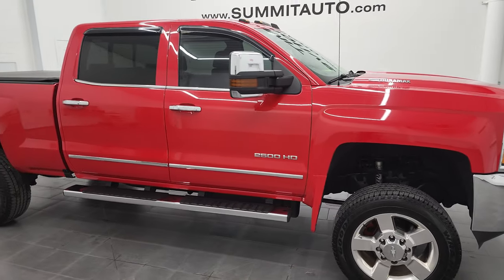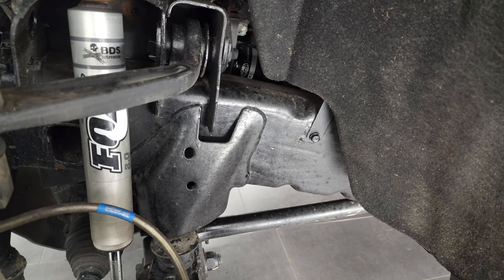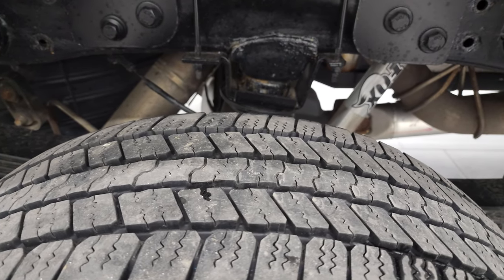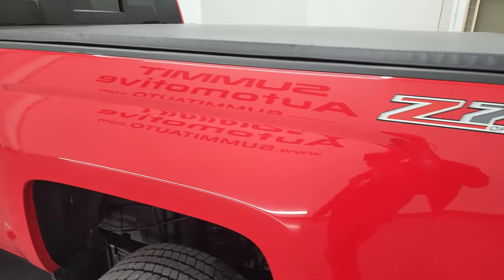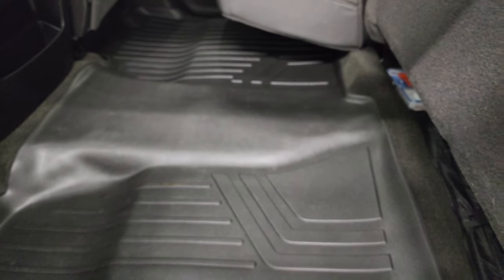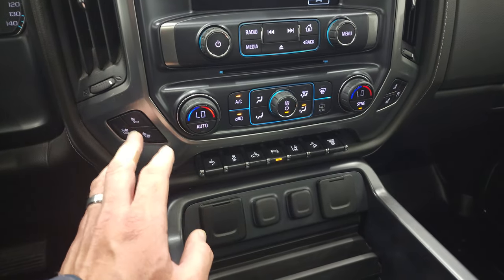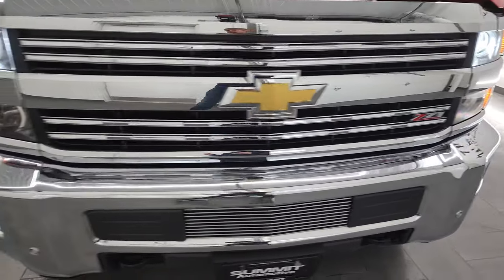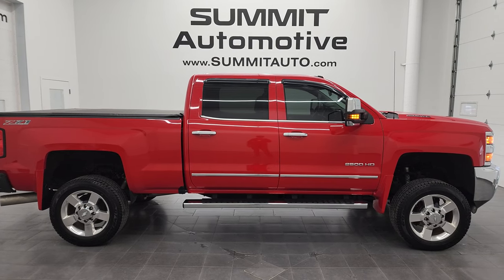2016 CHEVROLET SILVERADO 2500 LTZ LIFTED RED HOT DURAMAX 4K WALKAROUND 12737ZA SOLD!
This 2016 CHEVROLET SILVERADO 2500 CREWCAB SHORTBOX LTZ DURAMAX DIESEL IN RED HOT CLEARCOAT FOR SALE IN FOND DU LAC OSHKOSH WISCONSIN 54935 is the vehicle we did walk around review of today.

Thank you for checking out this video of this 2016 CHEVROLET SILVERADO 2500 CREWCAB SHORTBOX LTZ DURAMAX DIESEL IN RED HOT CLEARCOAT FOR SALE IN FOND DU LAC OSHKOSH WISCONSIN 54935

STOCK: 12737ZA
PRICE: $57,992
MILES: 38,333
MAKE: CHEVROLET
MODEL: SILVERADO 2500
VIN: 1GC1KWE8XGF268836
LOCATION: FOND DU LAC OSHKOSH WISCONSIN, 54937 TRUCKS ON 41

1 OWNER! CLEAN TITLE HISTORY! CLEAN CARFAX! 6.6 Liter V8 Duramax Diesel, LML Engine with 397 Horsepower, Full Four Door Crew Cab, Short Box 6 1/2 Foot Shortbox, LTZ Package 1LZ, 6 Speed Automatic Allison Transmission with Optional Manual Tap Shift, Turn Dial 4x4 Four Wheel Drive 4WD, Z71 Offroad Suspension Package Z-71, BDS Suspension Lift Kit, Factory GPS Navigation System, Power Sunroof Moonroof Sun Roof Moon Roof, Reverse Backup Camera Rearview Camera, Onstar System, Forward Collision Warning System, Lane Departure Warning with Lane Keep Assist, Dual Power Air Conditioned Ventilated and Heated Seats, Black Ebony Leather Seats, Bucket Seats, Memory Driver's Seat, Tyger Soft Rolling Tonneau Cover, Full Towing Package with Receiver Trailer Hitch, Wiring and Transmission Cooler Tow Package, Factory Brake Controller, Fifth Wheel Bedrails 5th Wheel , Factory Exhaust Brake, Rear Air Bag Suspension, LED Side Lights, Power Fold in Power Mirrors with Built-in Directional Signals, Telescopic Tow Power Mirrors, Stabilitrak Traction Control, Downhill Assist Control DAC, 3.73 Gears with Automatic Locking Differential Limited Slip Differential, Goodyear Wrangler SR-A LT265/60 R20 Tires, 20 Inch Rims Premium Wheels, Polished Aluminum Rims Premium Wheels, Four Wheel Disc Brakes, Factory Chromed Stepbars, Spray-in Bedliner, Bedrail Covers, Clearance Lights, Fog Lights, HID High Intensity Discharge Headlights, LED Bed Lighting, LED Fog Lights, Sonar with Front and Rear Bumper Sensors, EZ Raise Assist Tailgate, Locking Tailgate, Rear Bumper Steps, Chrome Trimmed Grill, Chrome Trimmed Mirrors, Vent Shades, Chevy MyLink Touchscreen Radio, AM / FM Radio Tuner, Sirius/XM Satellite Radio Capabilities Sirius / XM, CD Player, Bose Premium Audio Sound System, Bluetooth, Hands-Free Phone Controls Blue Tooth, Android Auto Compatible, Apple Car Play Compatible, Auxiliary MP3 Jack Portable Audio Connection, USB Jack Portable Audio Connection, Keyless Entry with Factory Remote Start, Power Sliding Rear Window Rear Window Defroster, Adjustable Height Seatbelts, Driver and Passenger Front Air Bags, L.A.T.C.H. Child Safety System, Side Curtain Air Bags SRS Safety Restraint System, Heated Steering Wheel Multi-Function Steering Wheel Controls, Homelink System with Three Programmable Buttons for Garage Doors, Lighting Systems & Security Systems, Compass, Outside Temperature Display and Mileage Display, Dual Multi-Zone Climate Control , Power Adjustable Pedals, Rough Country All Weather Floormats, Wireless Cell Phone Charge Pad, Air Conditioning AC, Cruise Control, Power Locks, Power Windows, Automatic Headlights Autolamp, Tilt/Telescope Steering Wheel, 110V / 150W Auxiliary Power Outlet, Red Hot, ONE OWNER! CLEAN AUTOCHECK! Very very clean inside and out! This is one of the sharpest 2016 Chevrolet Silverado 2500 crewcab shortbox 3/4 ton diesel trucks on our lot! Make your move before this super clean 4wd is gone!

STOCK: 12737ZA
PRICE: $57,992
MILES: 38,333
MAKE: CHEVROLET
MODEL: SILVERADO 2500
VIN: 1GC1KWE8XGF268836